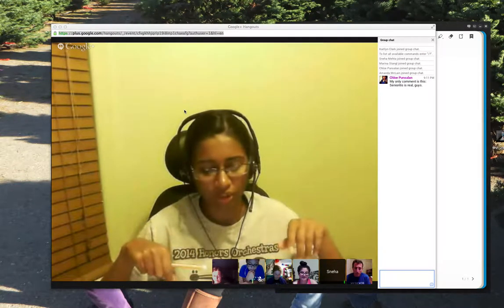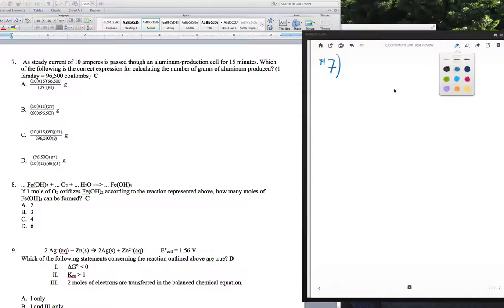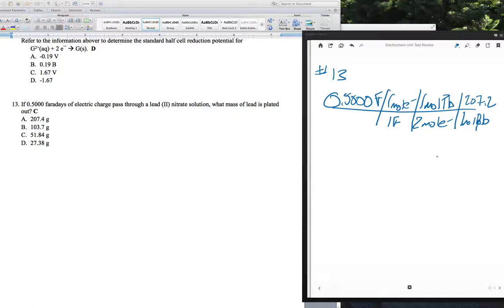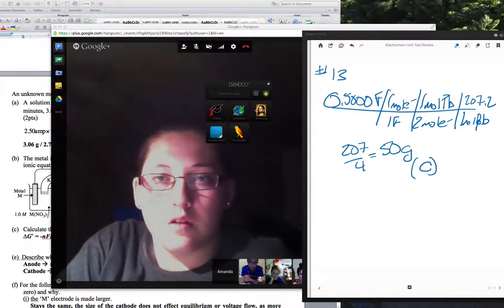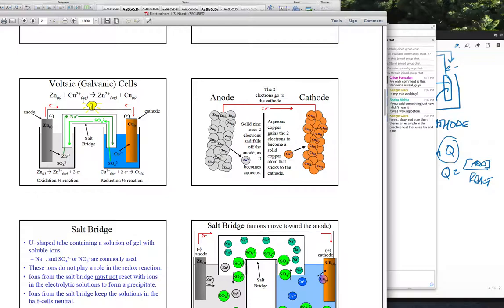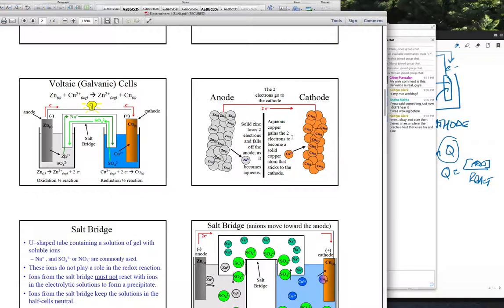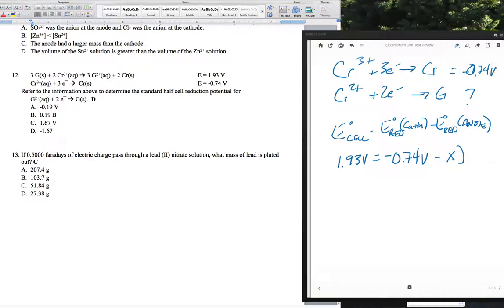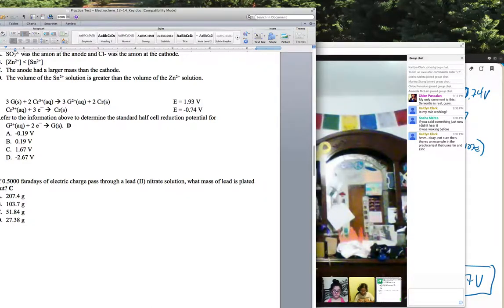Electrochem Review Google Hangout